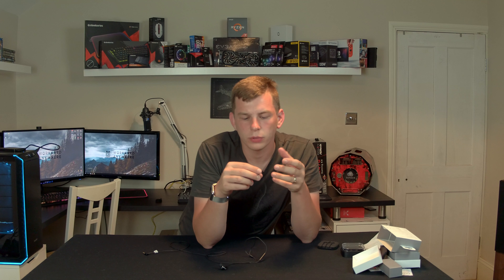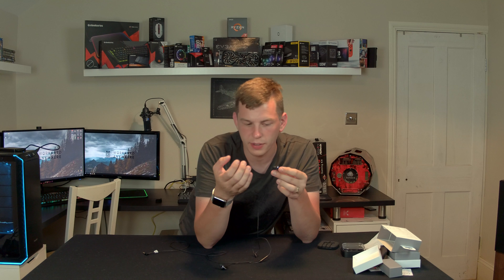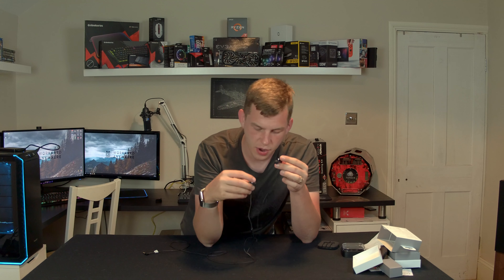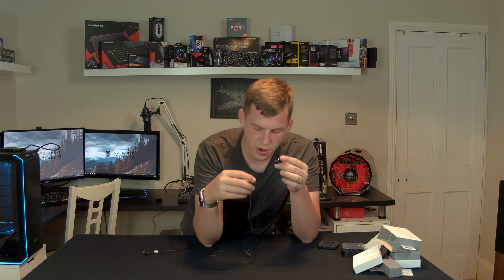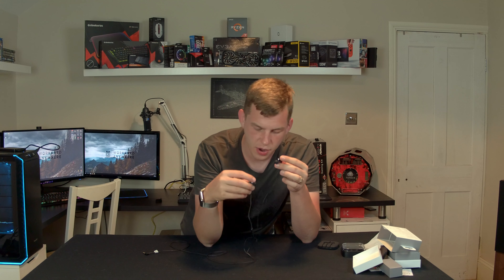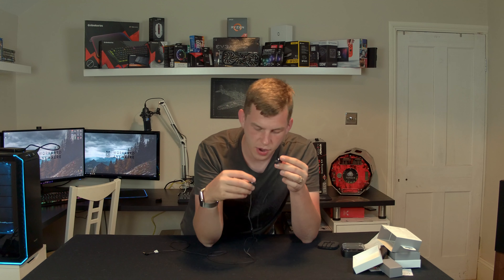1More Dual Driver Headphones Review - Best Earbuds Under $100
1More Dual Driver Headphones Review - Best Earbuds Under $100

Tom takes a look at a set of budget dual driver earphones from 1More, the E1017 with Dual Drivers and at a very affordable price point!

Link to written review - 1More E1017 Dual Driver In-Ear Headphones Review